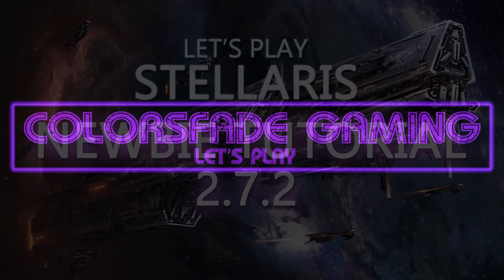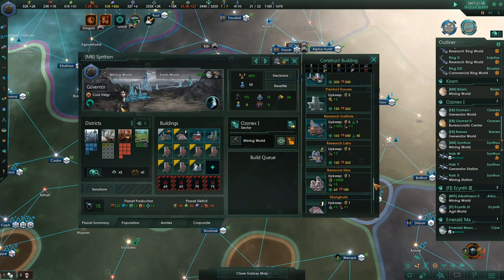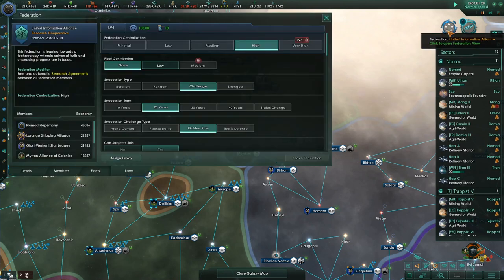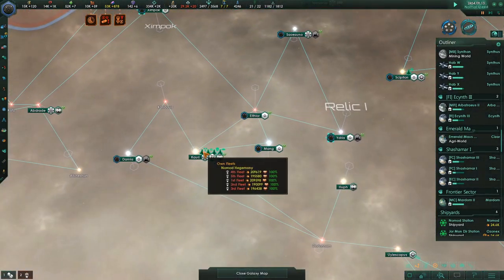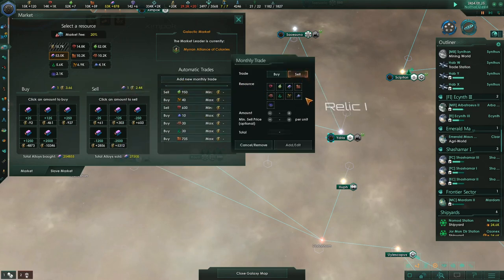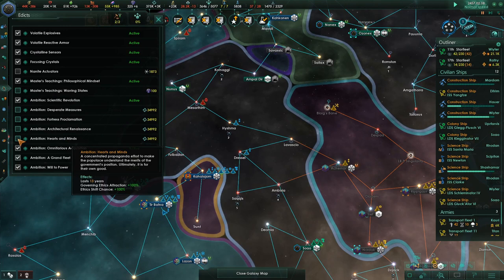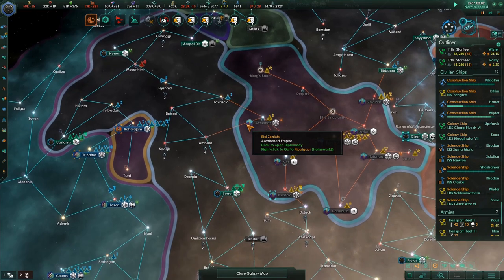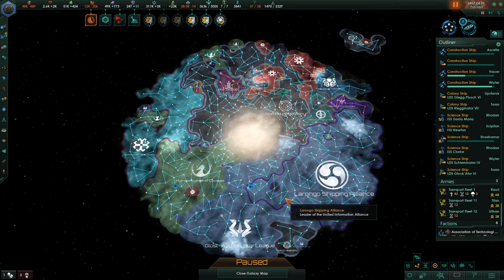Let's Play Stellaris Newbie Tutorial 2.7 Episode 25